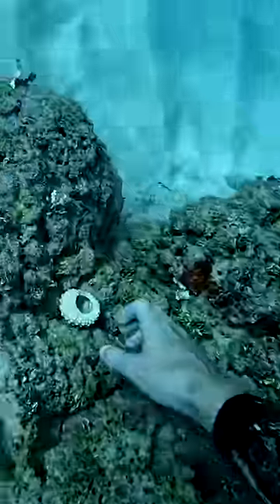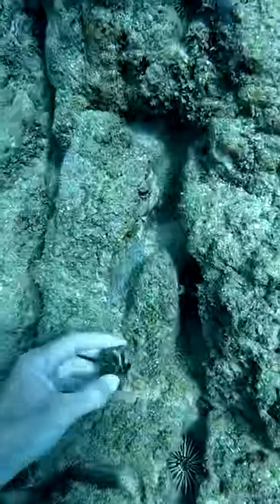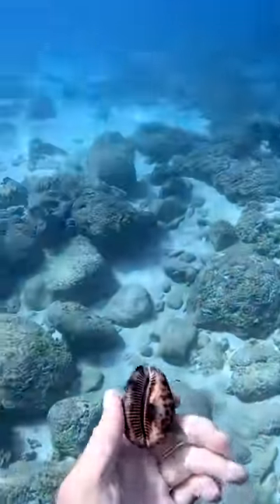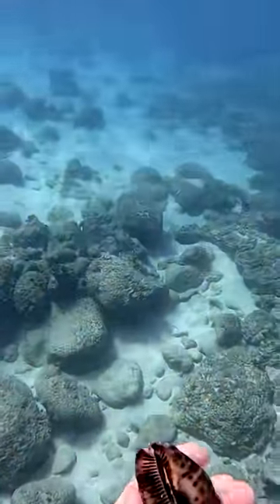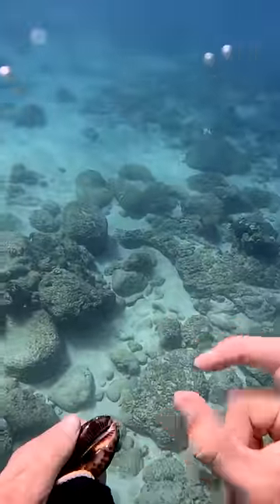Britt whipped it out and it was bigger than mine!